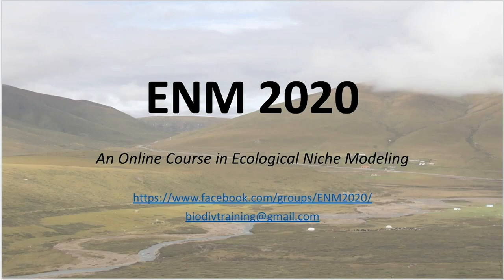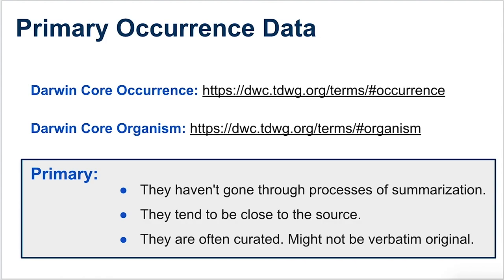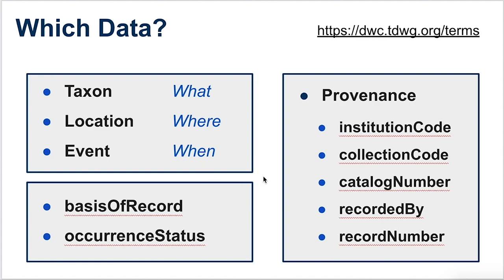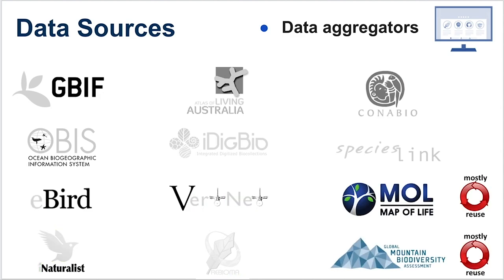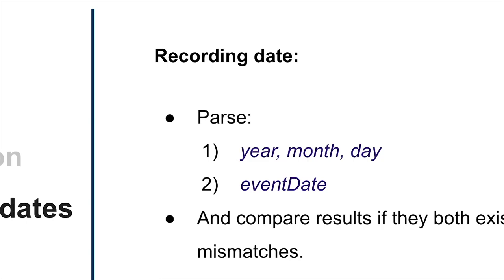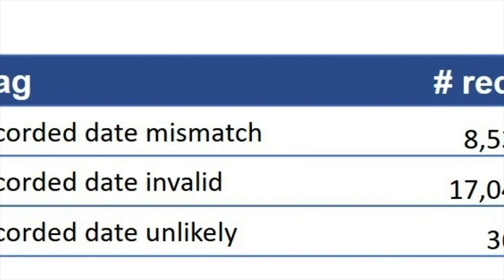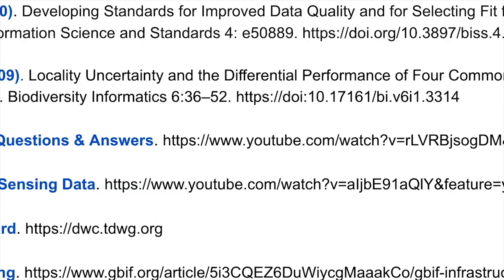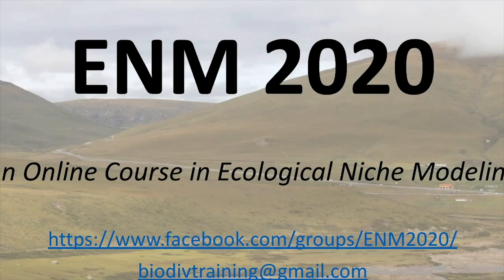ENM2020 - W11T3 - Occurrence Data Sources